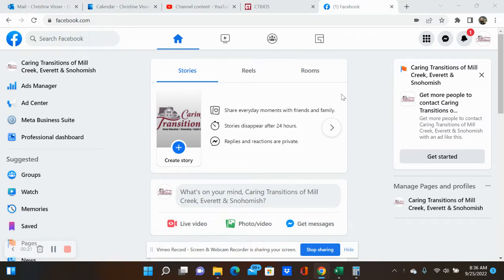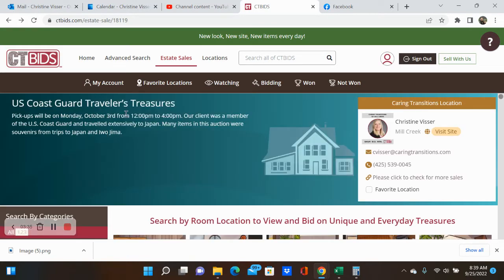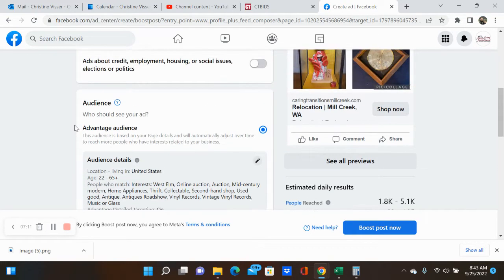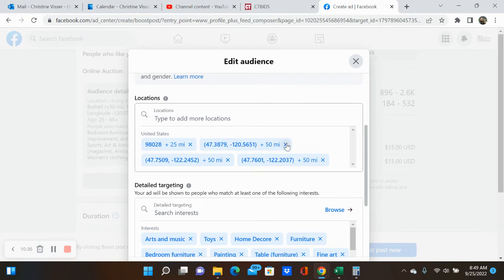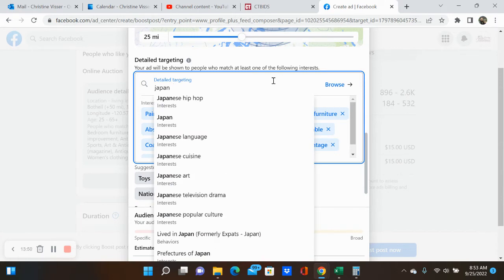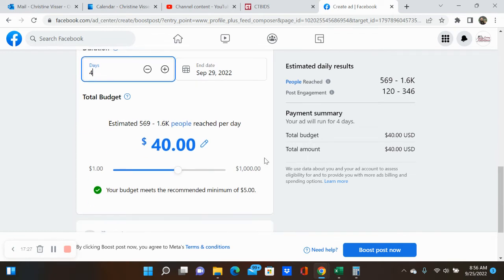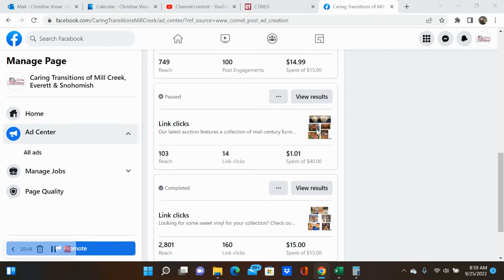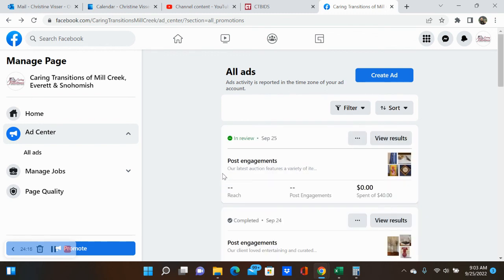Creating and boosting a Facebook Ad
This video shows how to create and boost a Facebook ad with detail into selecting your audience type, duration and impact of spend.